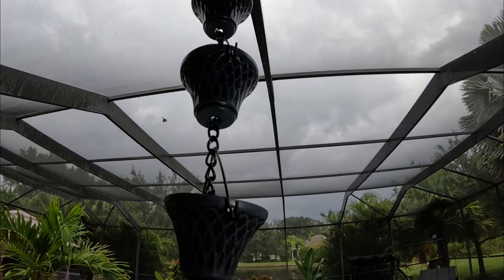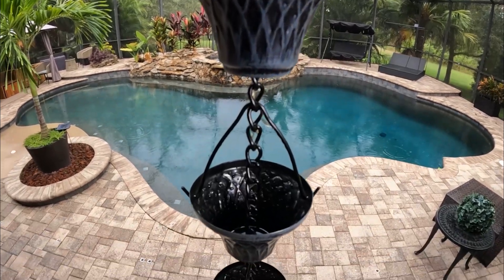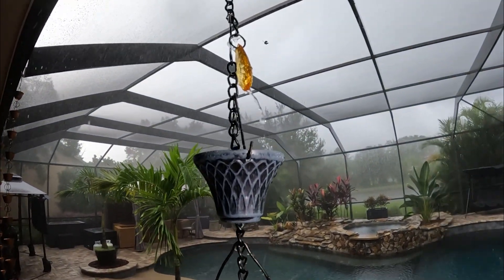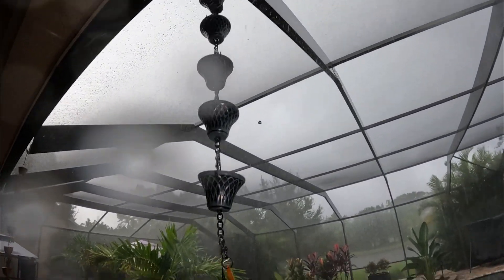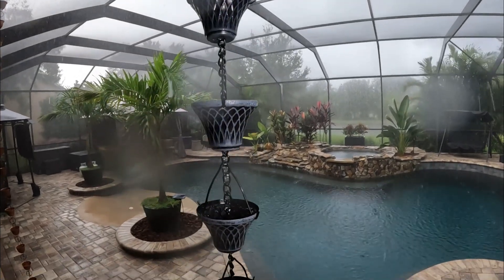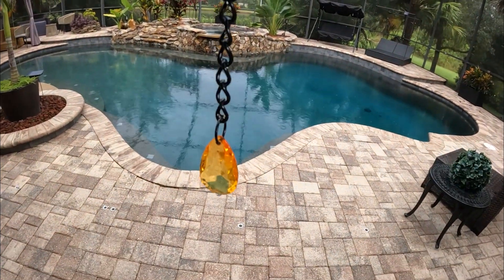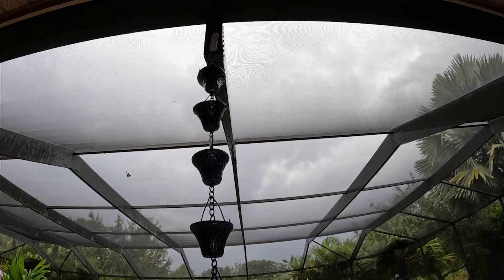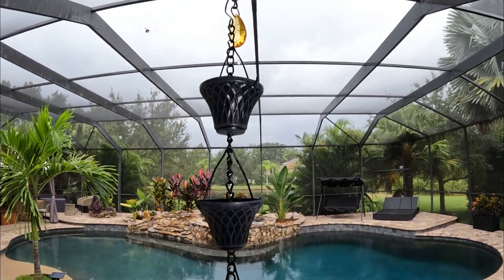CYNOR Antique Blue Rain Chains Review: The Perfect Addition to Your Outdoor Decor?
In this video, we review the CYNOR Antique Blue Rain Chains, a beautiful and functional rain chain set designed to replace traditional gutter downspouts. With its six cups and 3ft extension, this rain chain effectively diverts rainwater away from your home while adding a decorative touch to your outdoor space. We examine the set's durability, ease of installation, and compatibility with different gutter systems. We also discuss its unique antique blue color and design, which can complement a variety of home styles. After a thorough examination, we give our honest opinion on whether or not the CYNOR Antique Blue Rain Chains are the perfect addition to your outdoor decor.